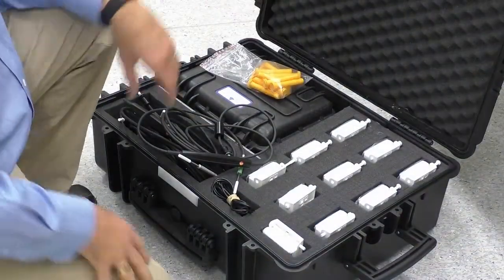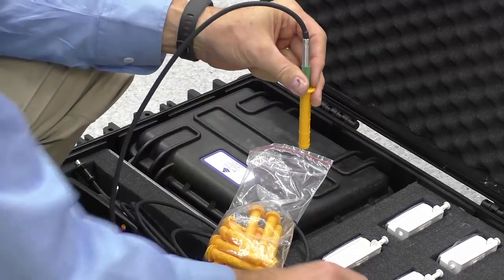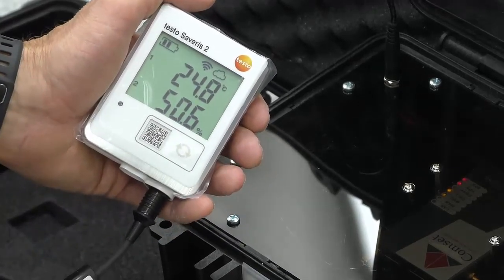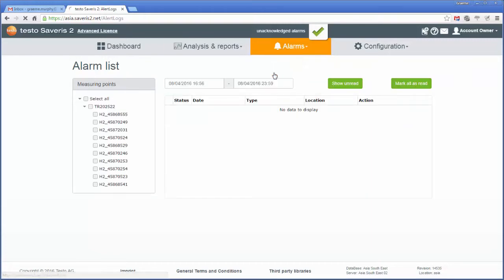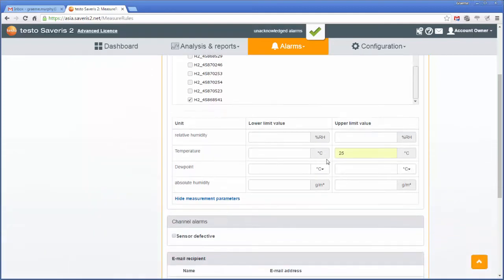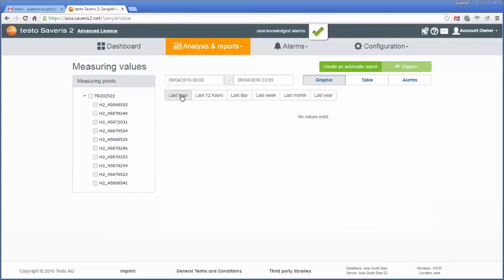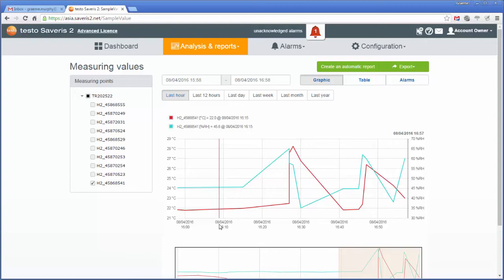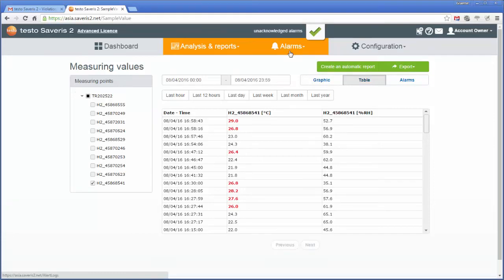Operating the Testo Saveris2-H2 Logger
A Testo Saveris2-H2 logger kit overview video that covers the components, setting up the hardware and software such as alarms and reporting functionality.

This kit of 10 includes a preconfigured WiFi hotspot so the 10 loggers will save their data to the cloud. The logger data is available on line. The temperature sensor range 0 to 40°C ±0.3°C, Humidity sensor range 0 to 100% ±2%RH. 4 mm diameter remote probe.